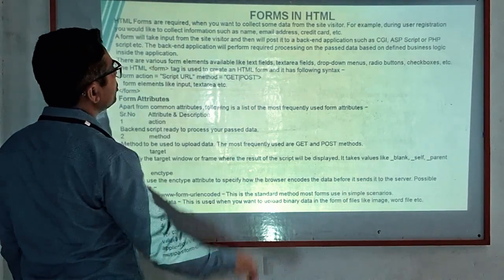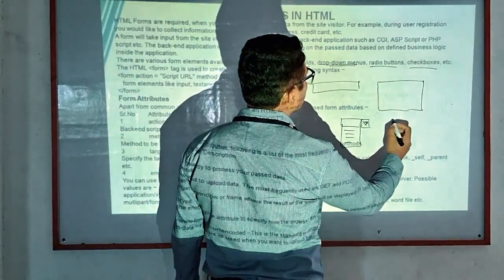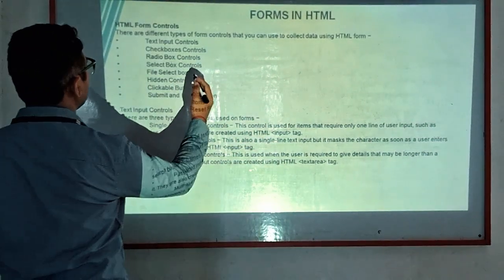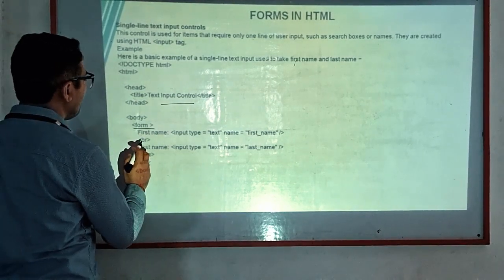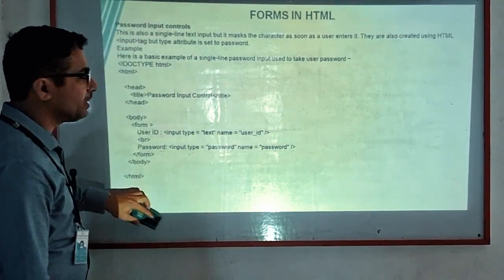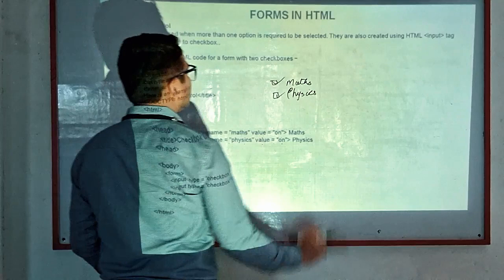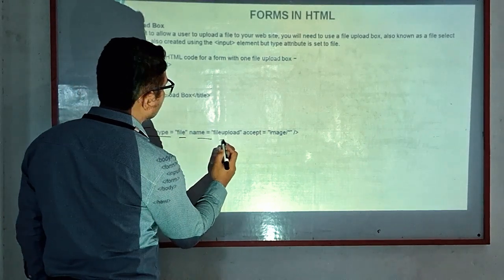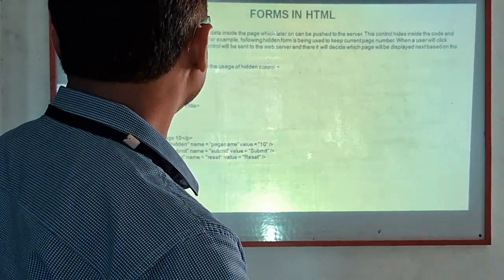WEB DESIGNING KCS052 L20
WEB DESIGNING KCS052 L20 (BY MR. ALI ZAHEER AGHA)
TOPIC: FORMS IN HTML